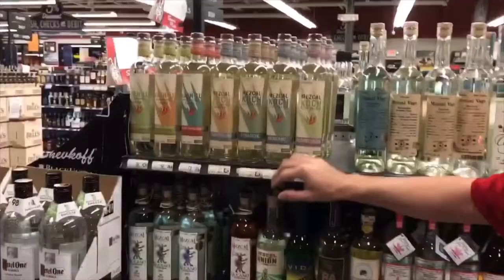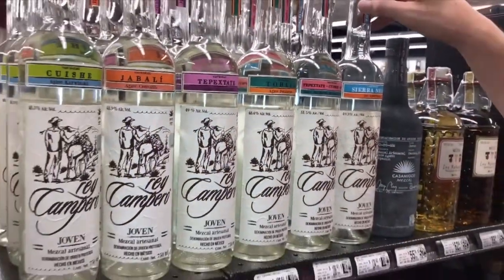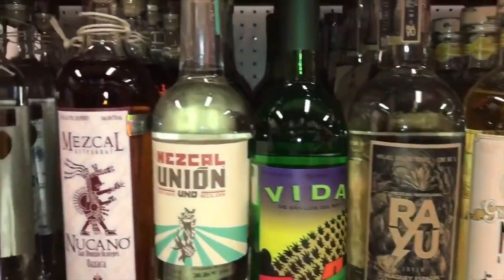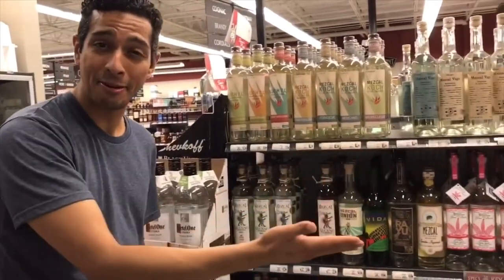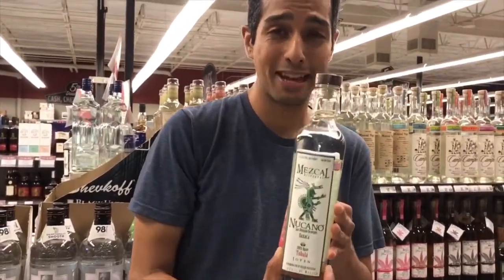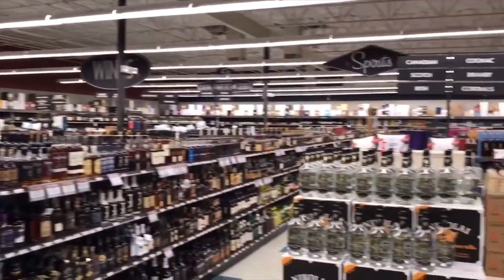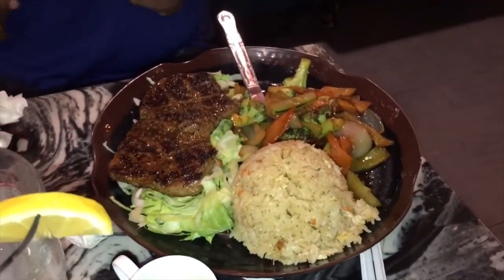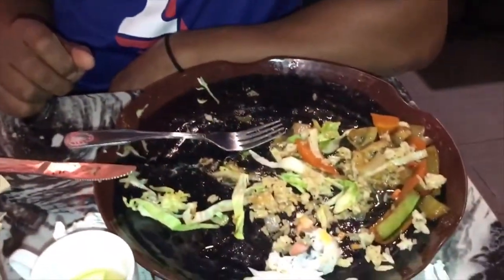FUNNIEST TENNIS FAIL EVER! | REVIEW OF SPEC'S LIQUOR STORE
Haven’t watched any of my videos? Check them out;